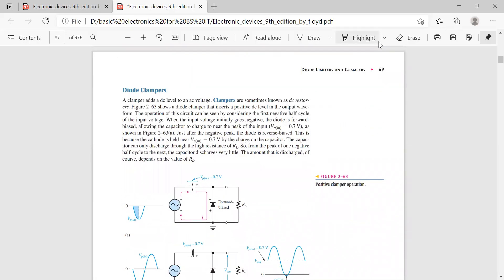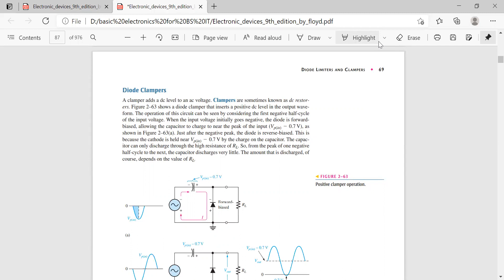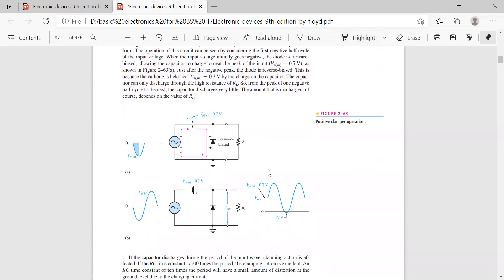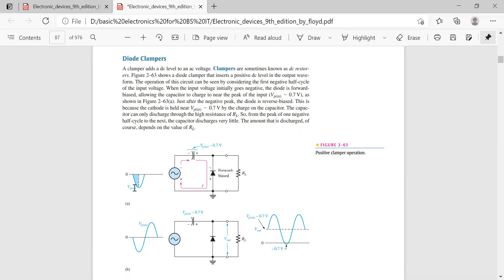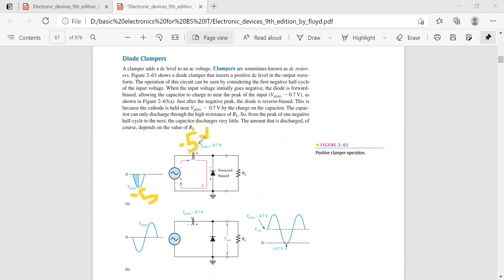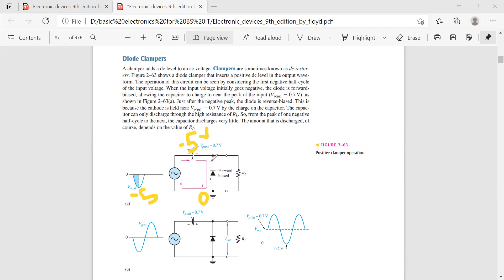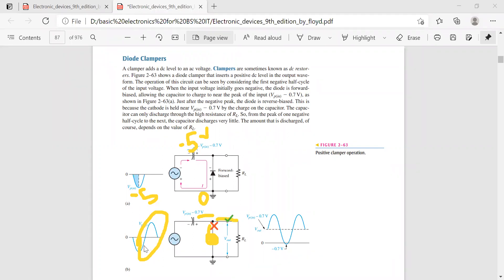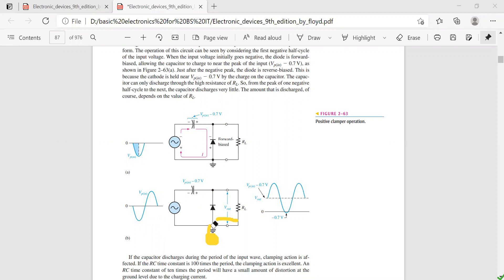Diode Clampers and How clampers works in Urdu + Hindi